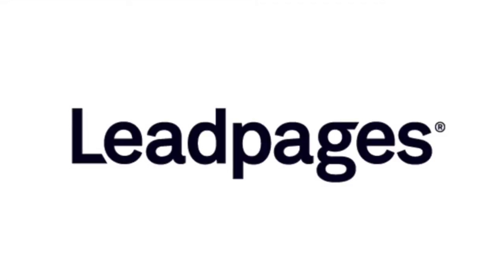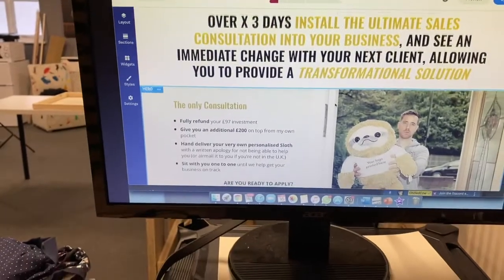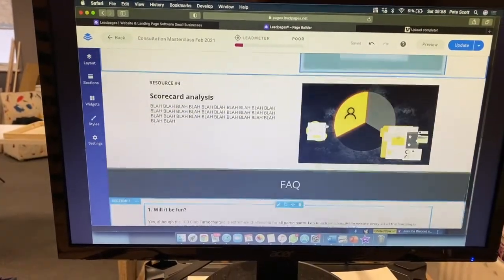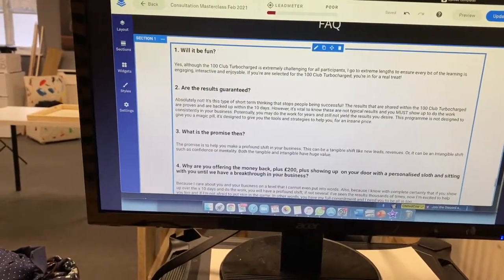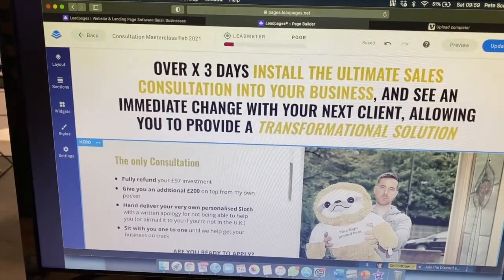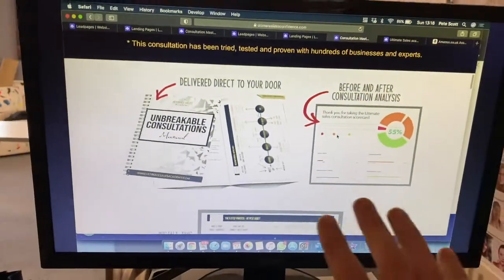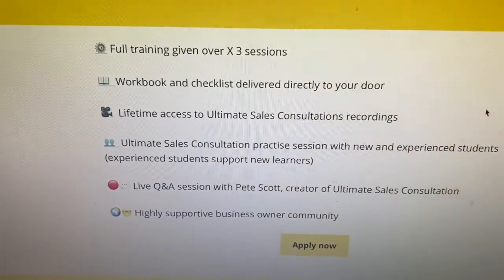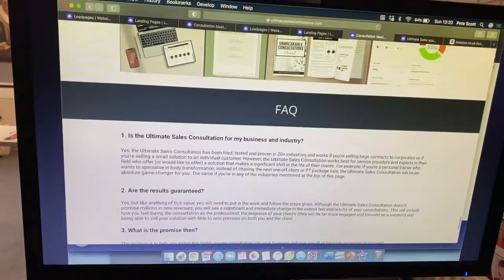Building a sales page | Behind the scenes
Do you build sales pages or would like to build a sales page for your business?

If yes, then today's video might give you a few tips on how to build your next sales page.

I'm not approaching this video as an expert in building sales pages, I just wanted to share my experience and behind the scenes of how we build sales pages in my business.

If you would like to sell more successfully, then why not check out my Sales Transformation Scorecard and find out exactly where you're already strong and where you need to improve for FREE